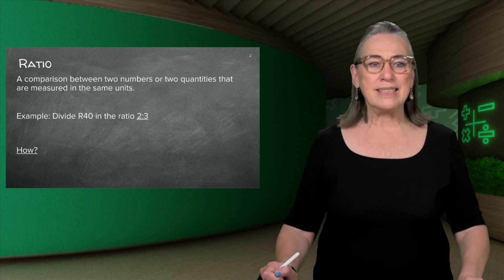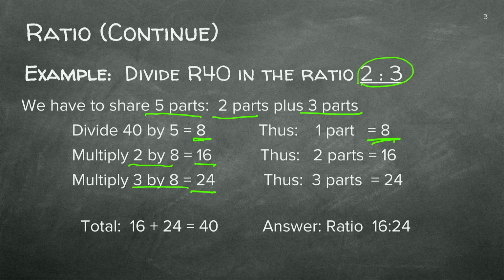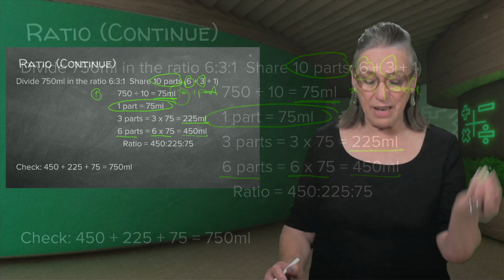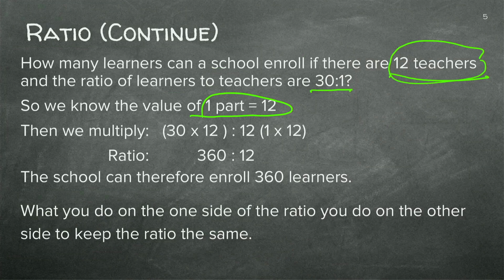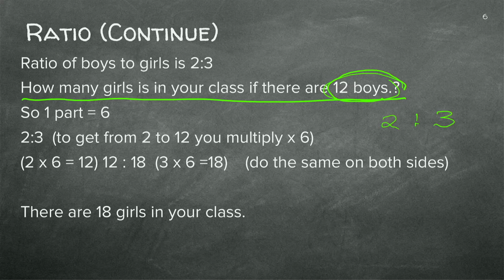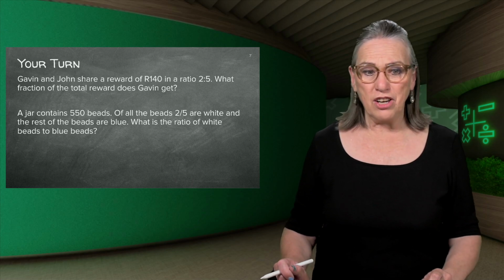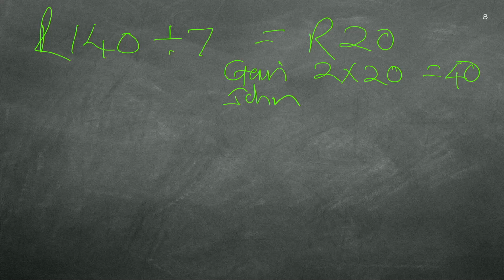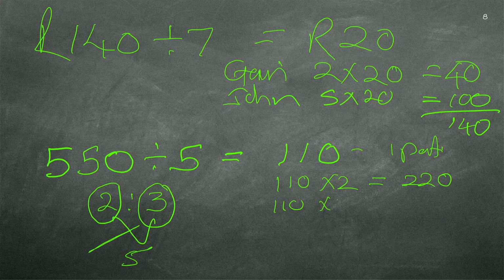1.11 WHOLE NUMBERS - SOLVING PROBLEMS USING WHOLE NUMBERS PART 1